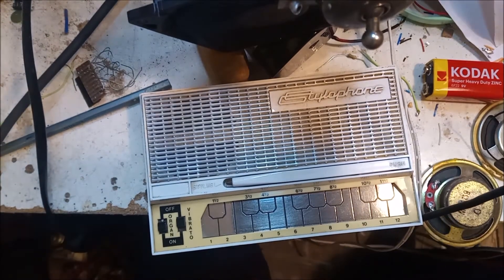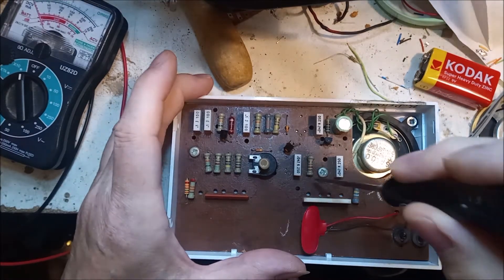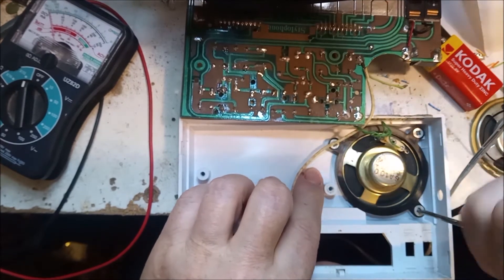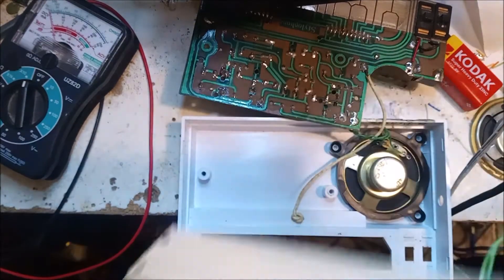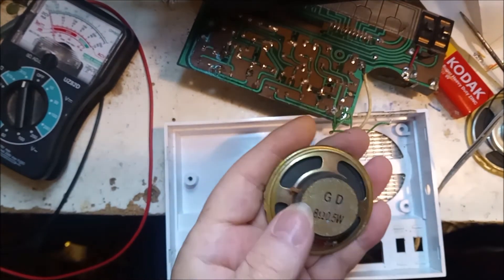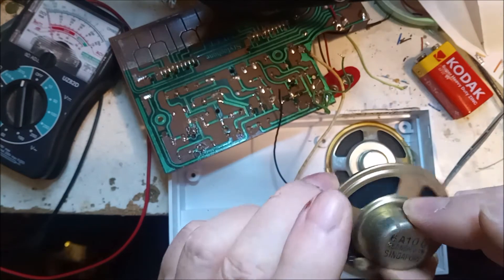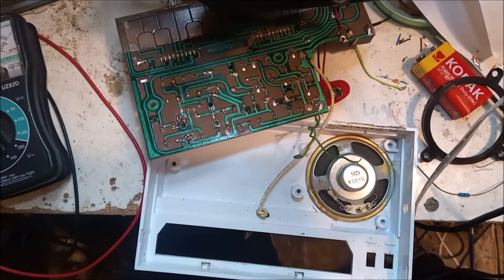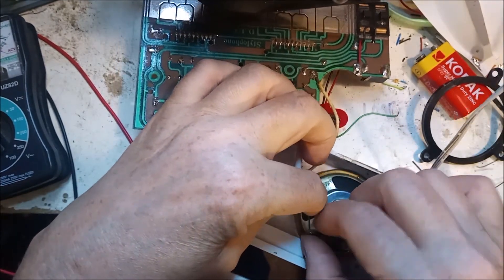Hoofbag Repairs A Stylophone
A Stylophone is regarded as a toy by some and a serious musical instrument by others. Some develop a fault and of the three most recently purchased on eBay, sold as non working, spares or repair, the same fault existed: that of an open circuit voice coil in the speaker. Here, I describe a means by which an effective repair can be performed by using reasonably easy to obtain components. Before embarking upon a repair job on one of these, basic electrical soldering skills are needed. There's no risk involved in this repair, as the device is low voltage battery powered. A soldering iron gets very hot and it's assumed the repair person is familiar with using one: serious burns can result by improper use! As it's assumed the instrument is unserviceable, any attempt to get the thing functioning is viable.